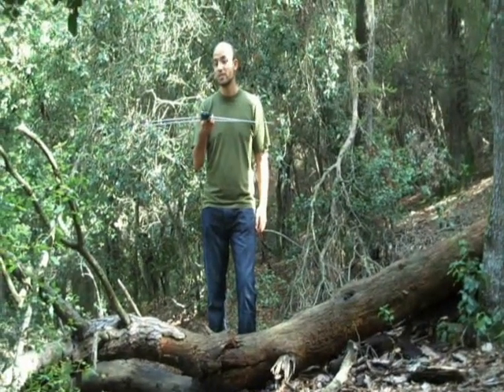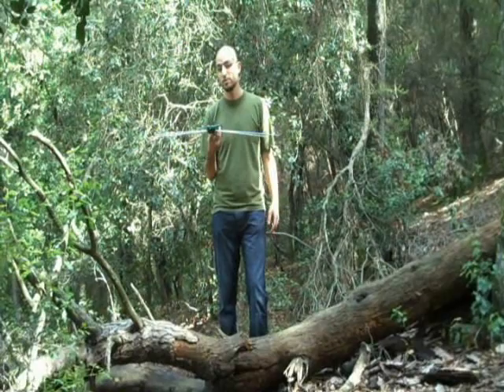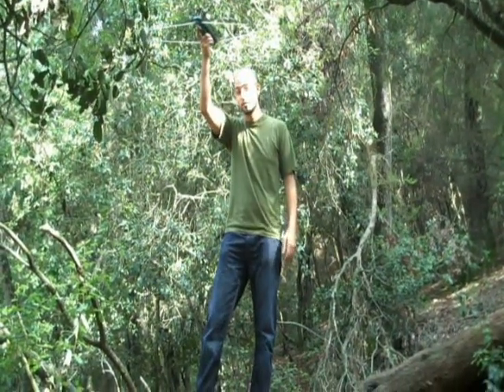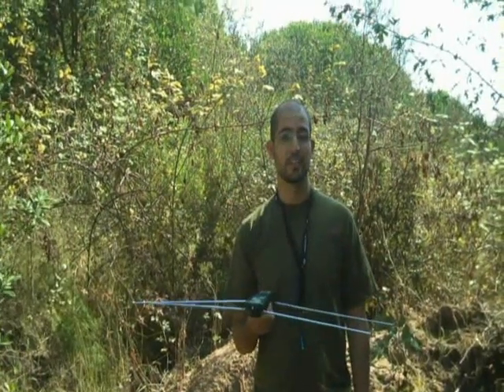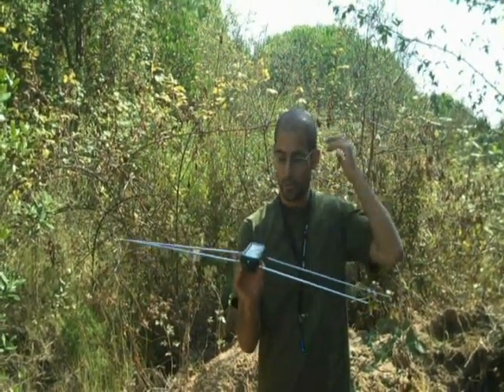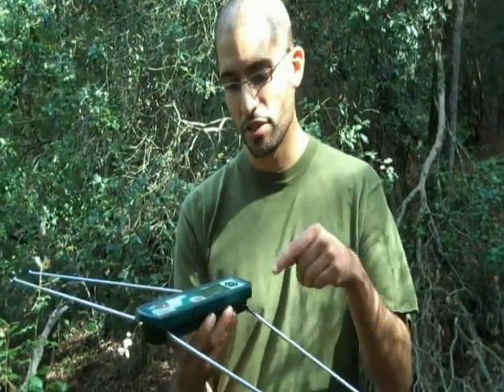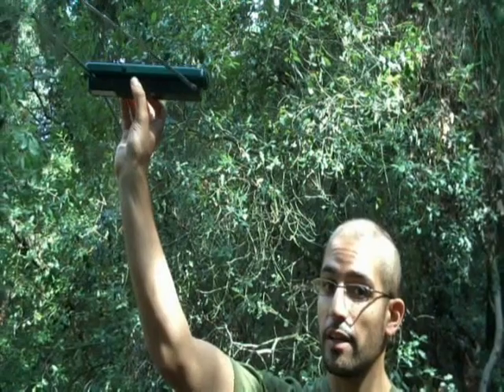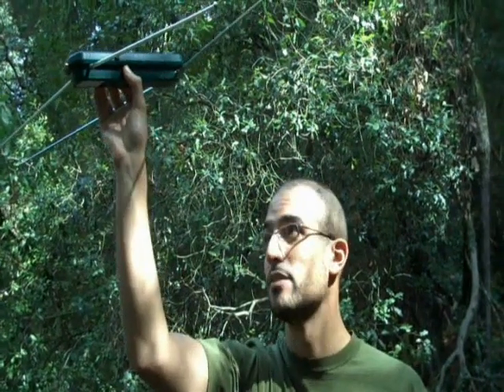Search tips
Search tips while using the Tracer Receiver